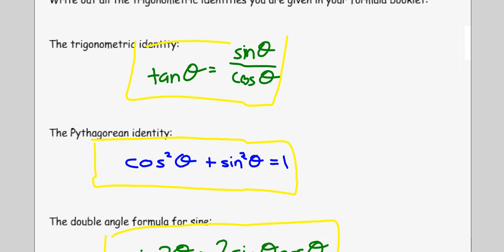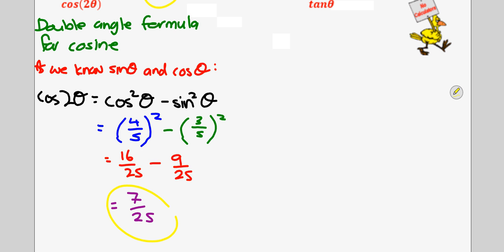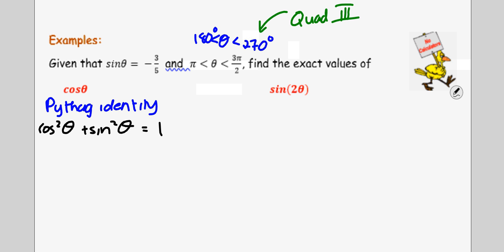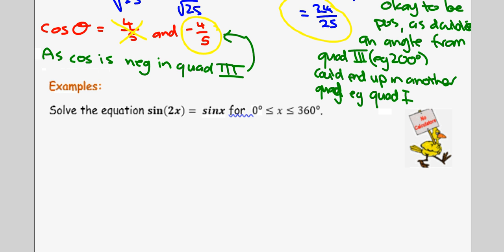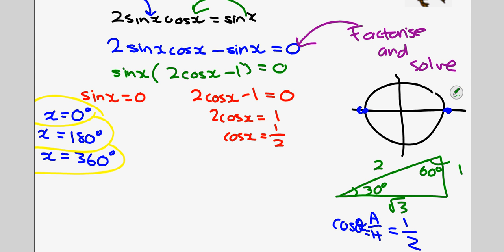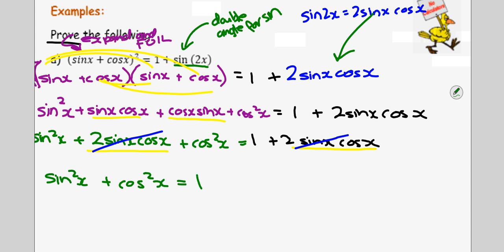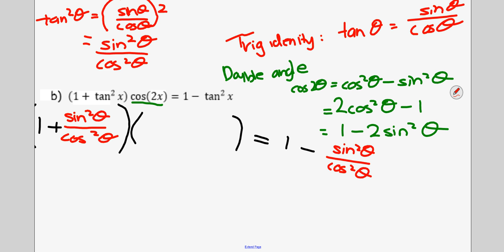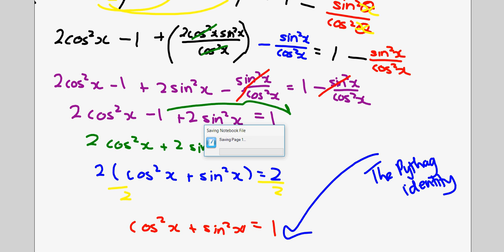Trigonometric Identities part 2